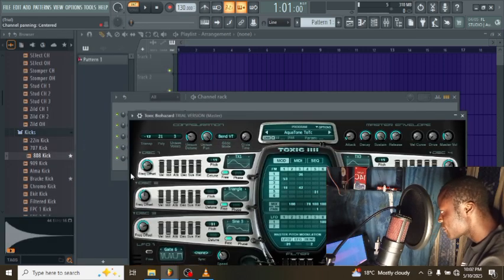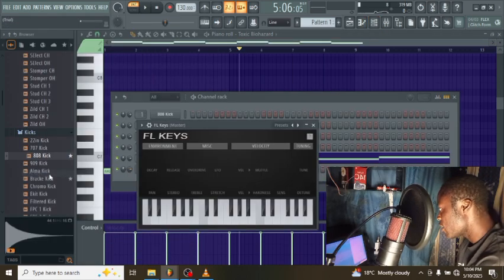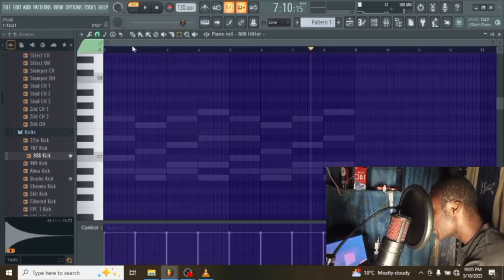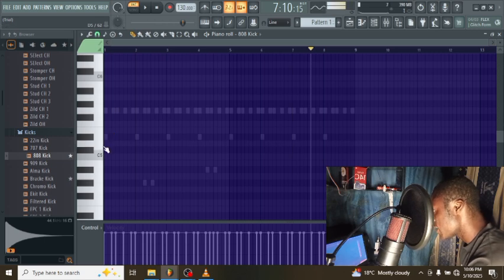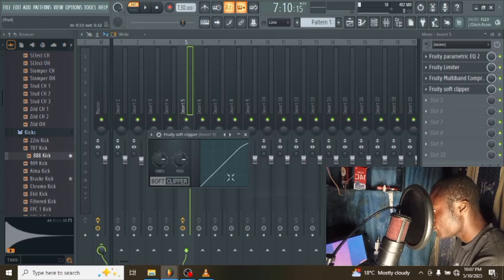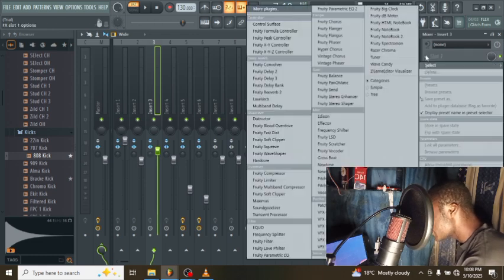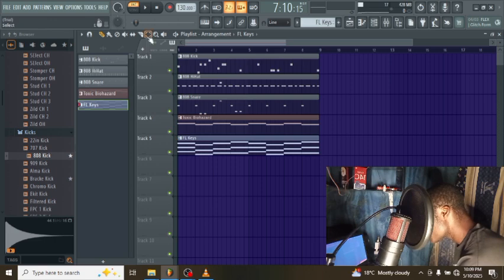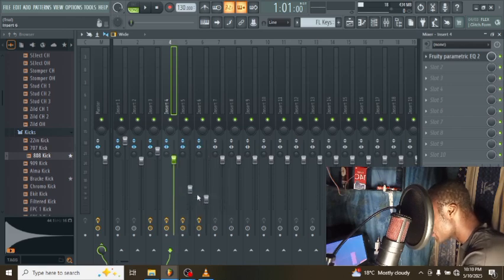HOW TO MAKE SERBIA TRAP BEATS